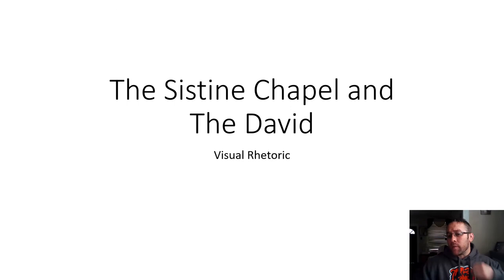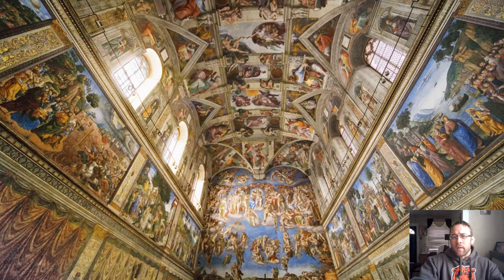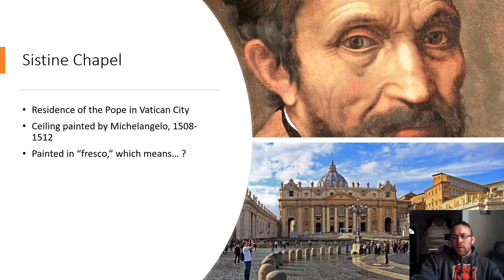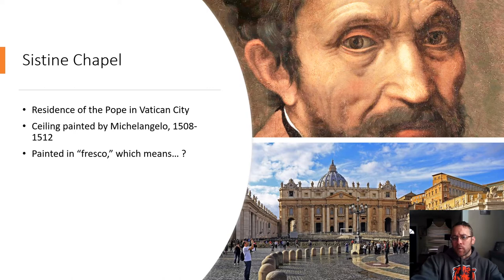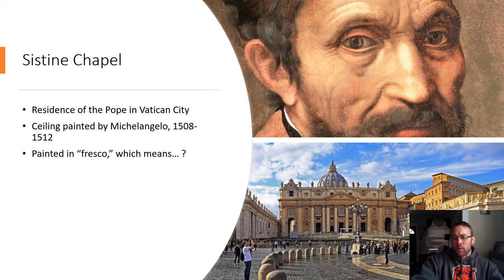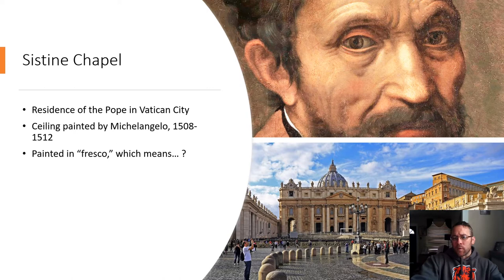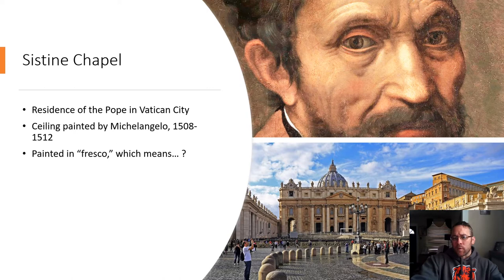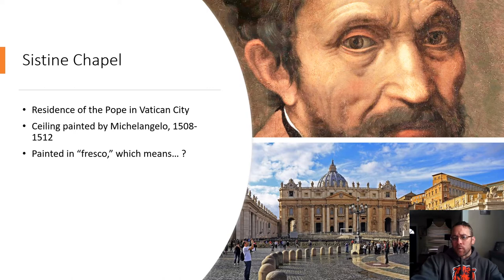Visual Rhetoric; how to read the Sistine Chapel and The David